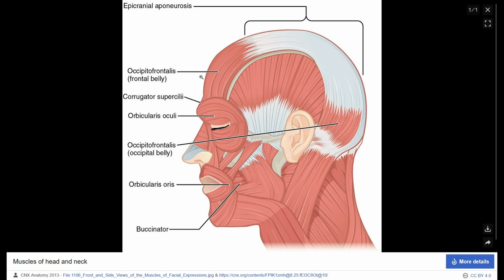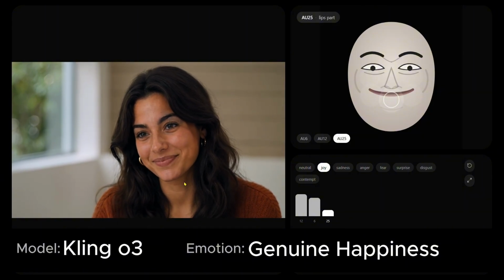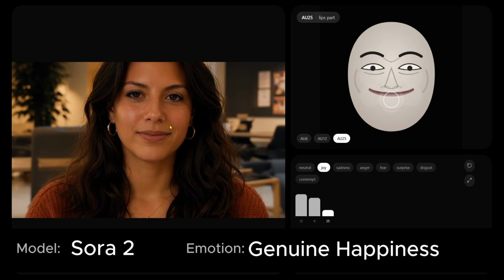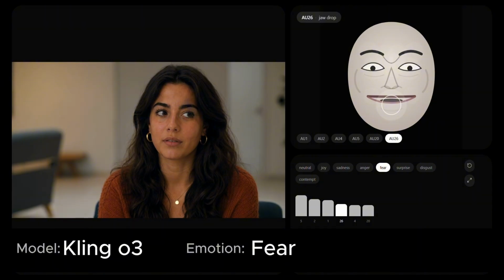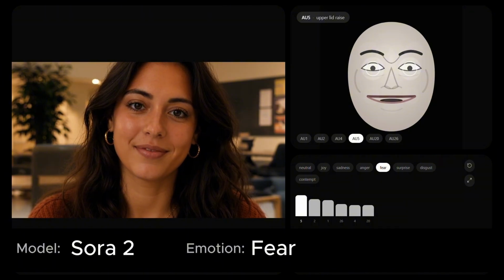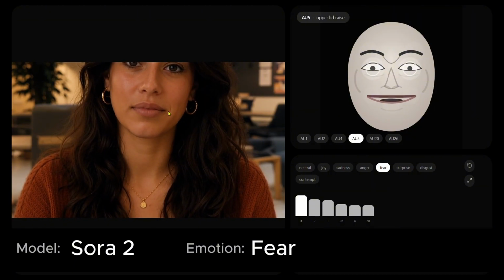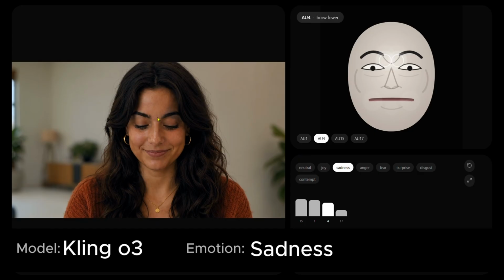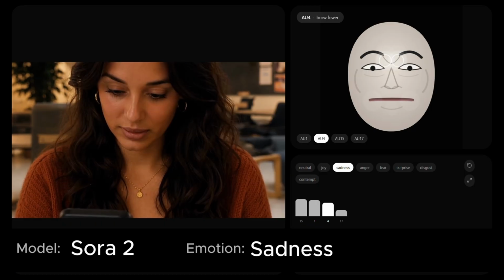Can AI Fake Emotion? Testing Sora 2 and Kling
Can AI video generators create emotions that actually feel human?

In this video, we analyse video AI generated performances from Sora 2 and Kling o3 using the Facial Action Coding System (FACS), the framework psychologists use to study real human facial expressions and micro-expressions.

By comparing AI-generated sadness, fear and joy against real facial muscle behaviour, we test whether modern video models are truly simulating emotional nuance, or simply imitating the appearance of emotion.

Are these models capturing realistic human expression… or just generating a statistical average of how emotion looks like?